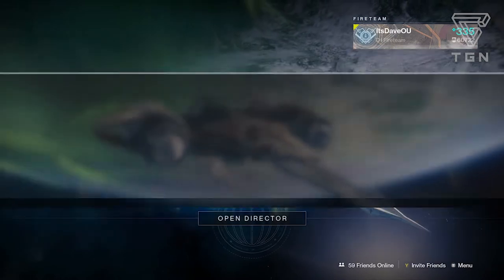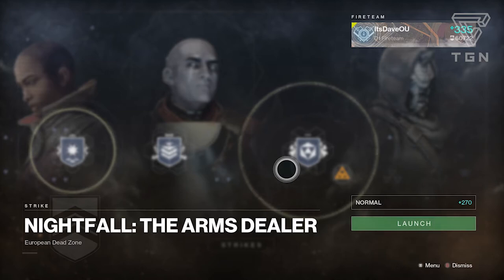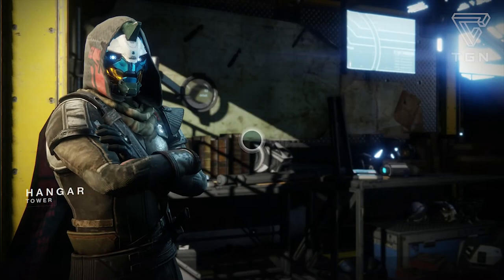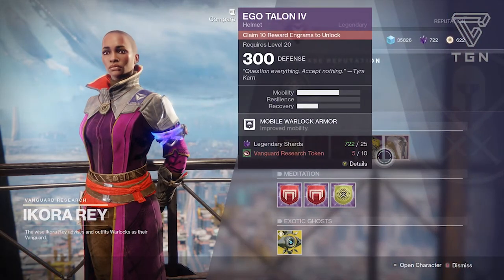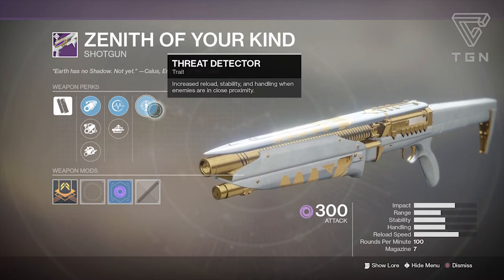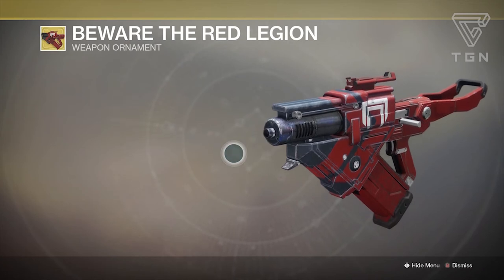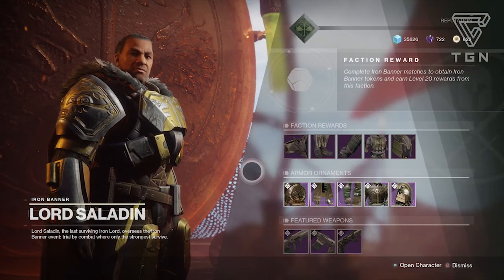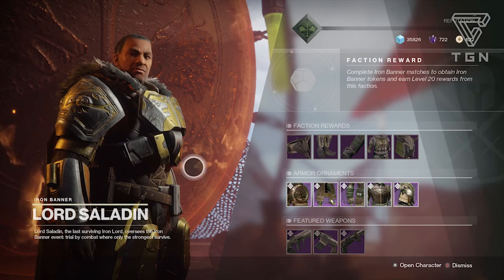Destiny 2: Weekly Reset (April 17th) - Last Season 2 Iron Banner 6v6 & Arms Dealer Nightfall Loot!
Weekly Reset Guide for April 17th of Destiny 2: Season 2! Iron Banner 6v6 is here and all IB gear is available! The Arms Dealer Nightfall has an Exotic Sparrow as it's unique reward!